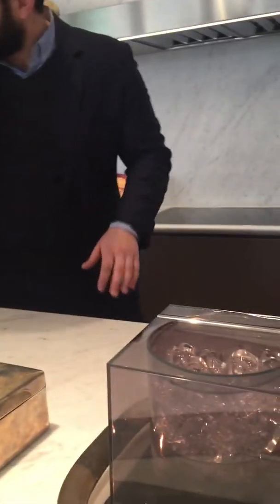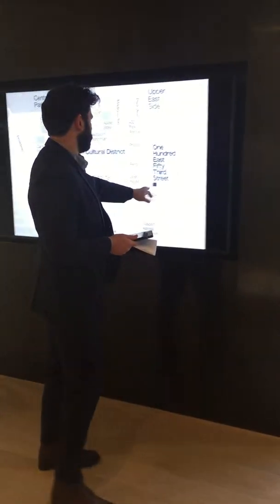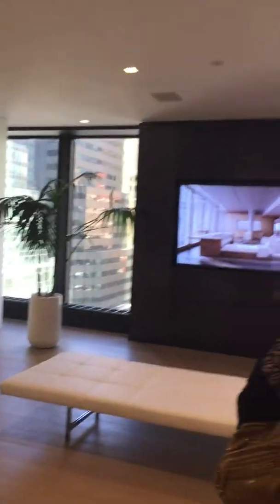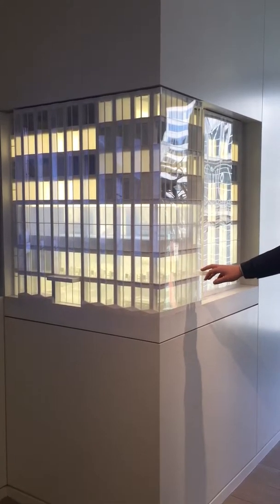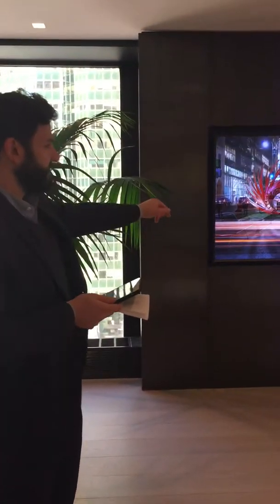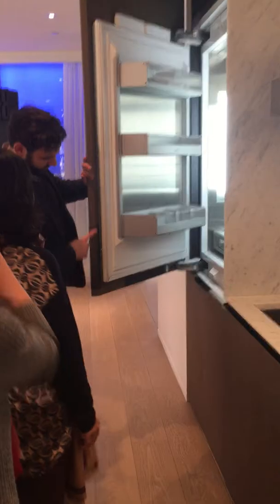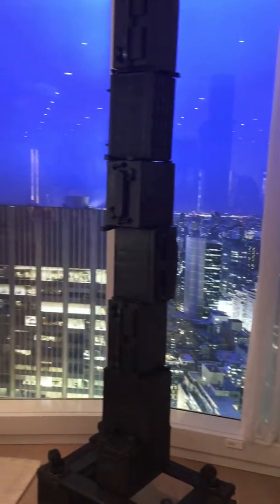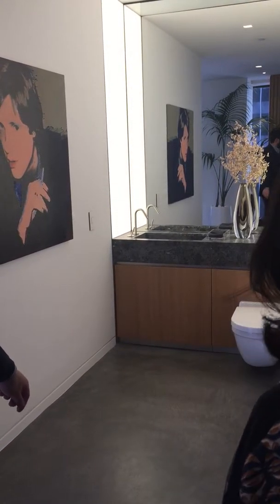JuliaJiang纽约看房记100 E 53（万科纽约） 1